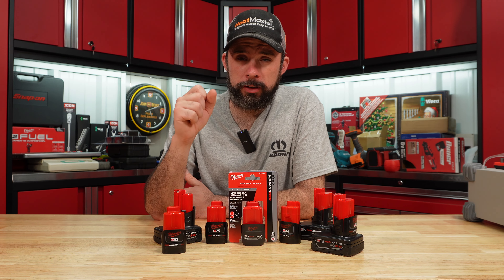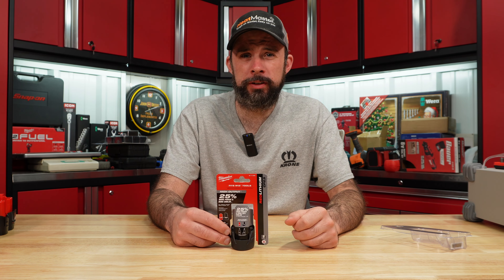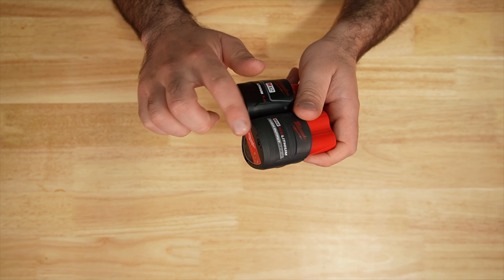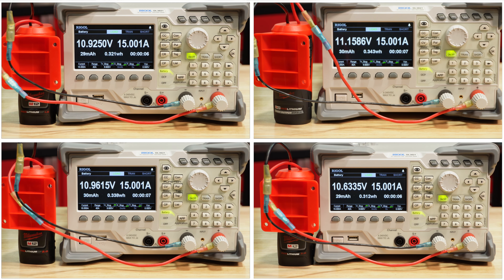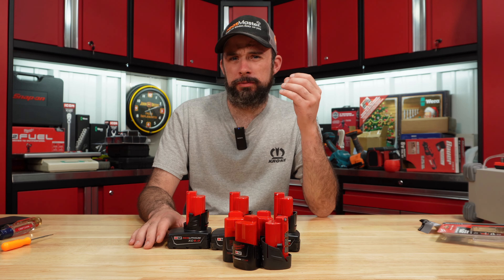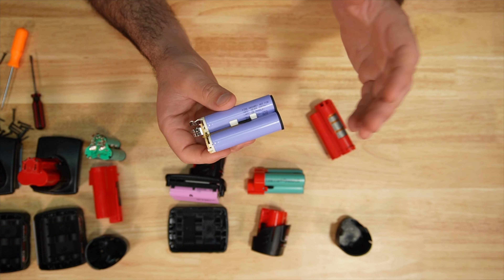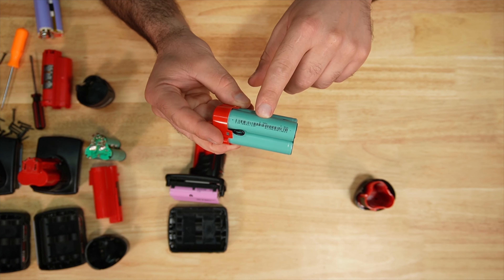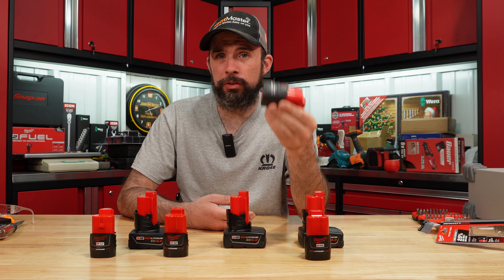Milwaukee M12 High Output CP 2.5 Vs All CPs And XCs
Does the new HO CP 2.5 live put to the claims?